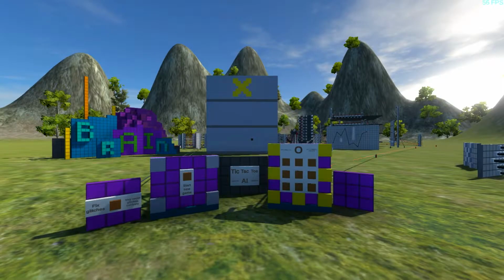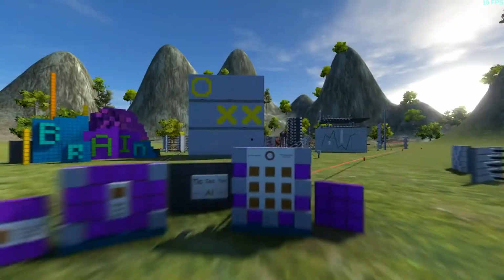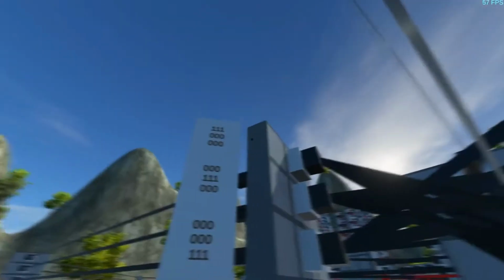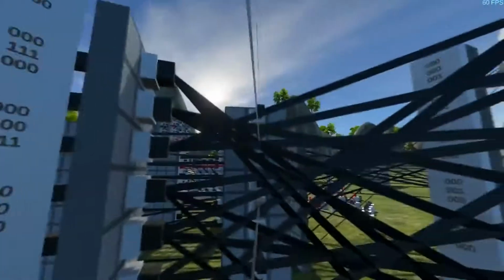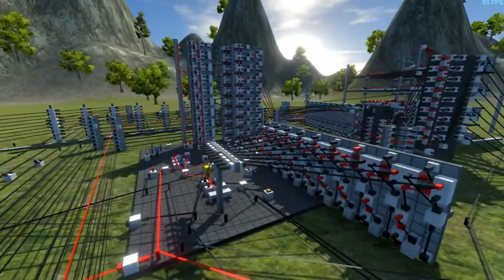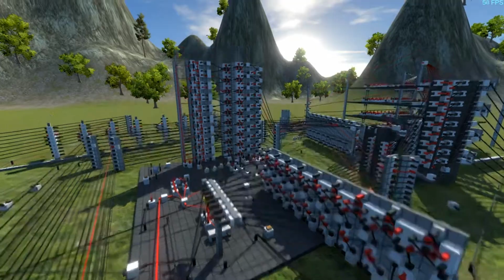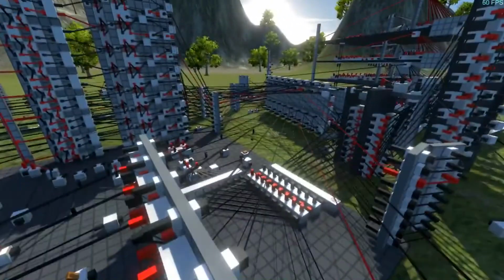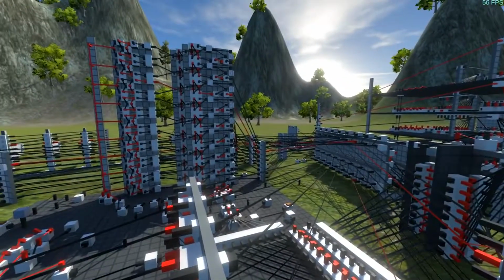The Ultimate Nerd Game - Tic Tac Toe AI explanation